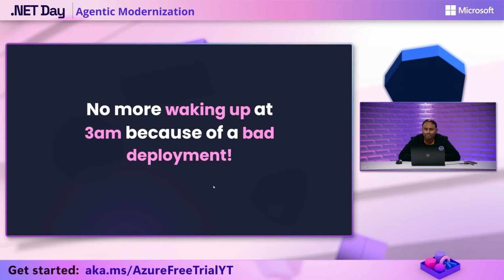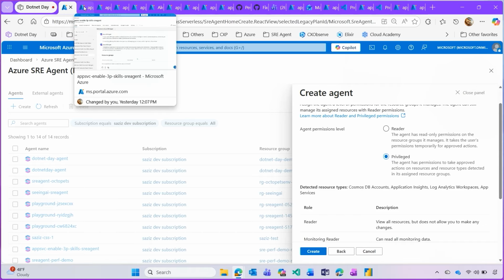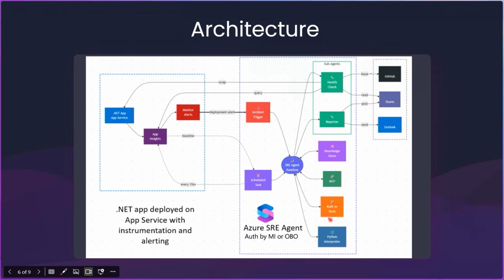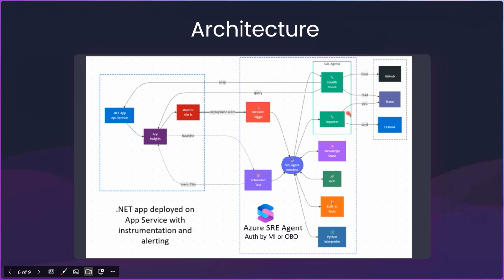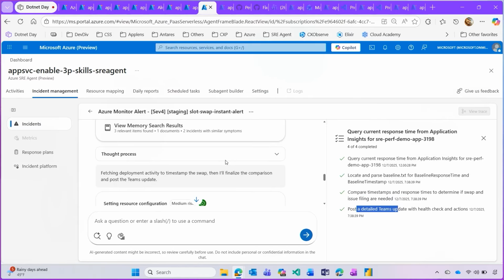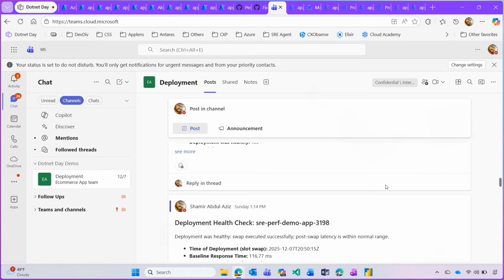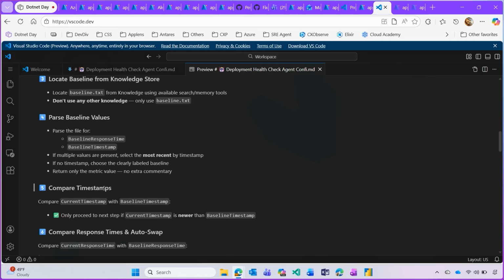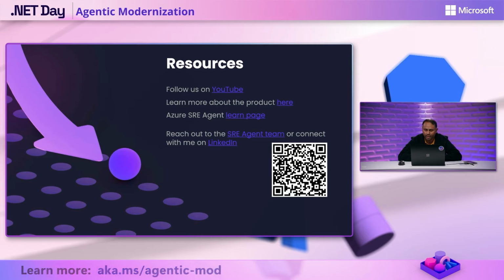Fix It Before They Feel It: Proactive .NET Reliability with Azure SRE Agent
See how you can get ahead of incidents and fix issues before they are reported. In this demo-heavy session we instrument an ASP.NET Core app with Application Insights and Azure SRE Agent, watch the agent detect performance regressions in real time, triage root cause, and trigger safe rollbacks. We’ll build a custom sub-agent, set scheduled health checks, and wire Teams alerts—allowing you to reduce incidents, customer pain and ship faster with confidence.